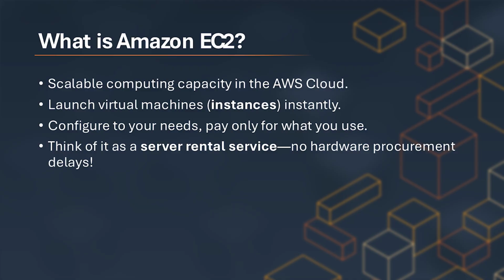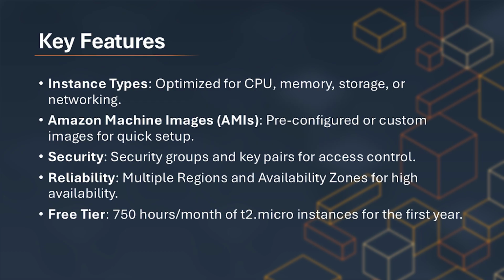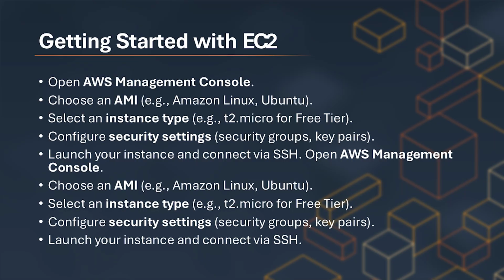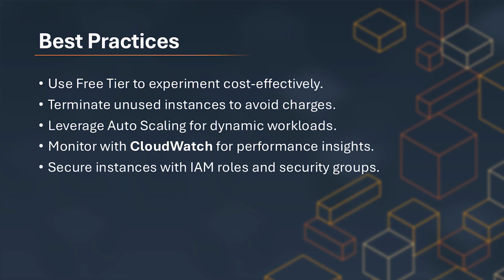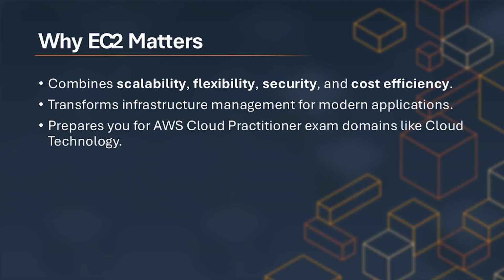Amazon EC2 Explained Short Summary | AWS Services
A short summary for Amazon EC2 (Elastic Compute Cloud).